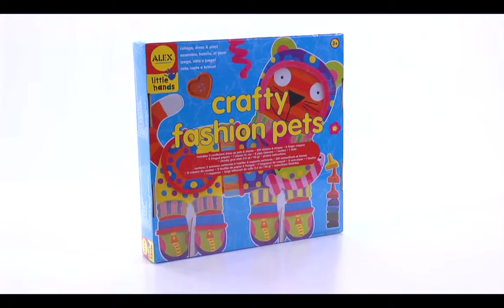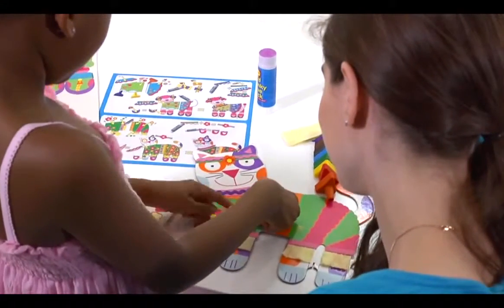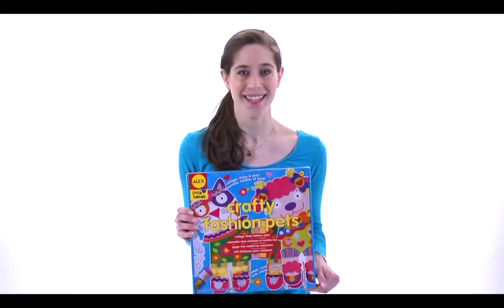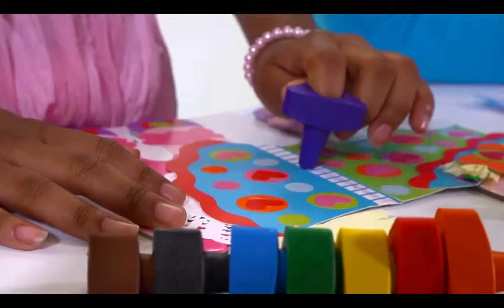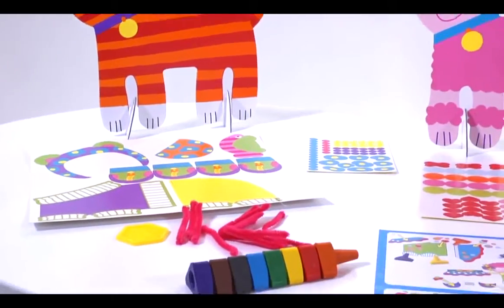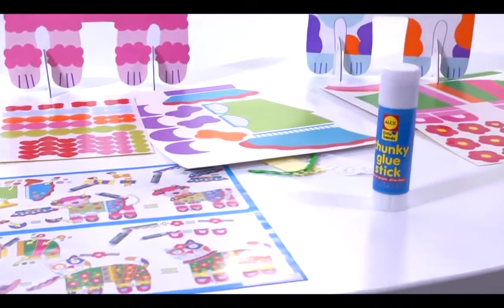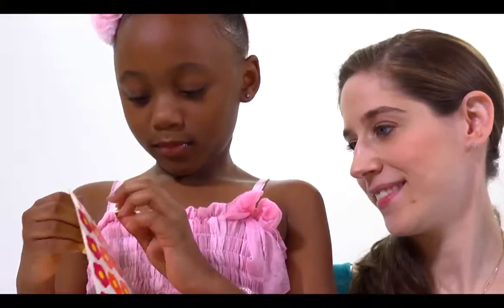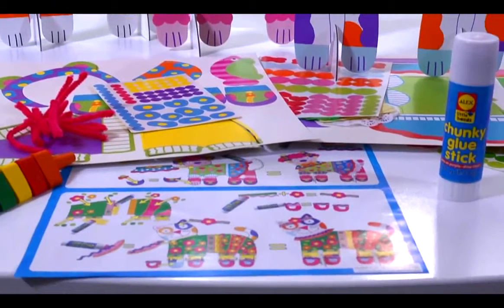Crafty Fashion Pets